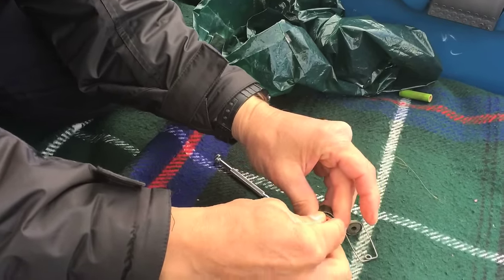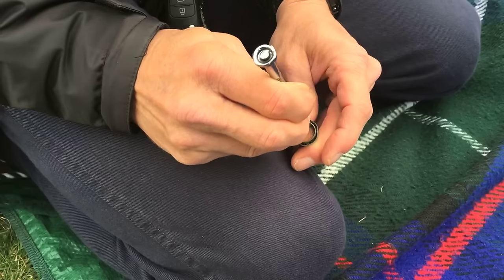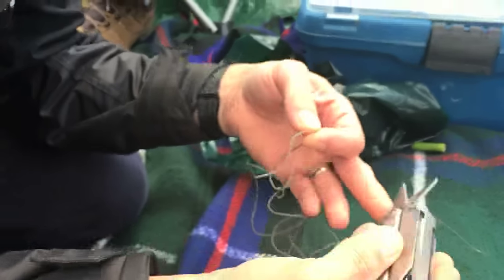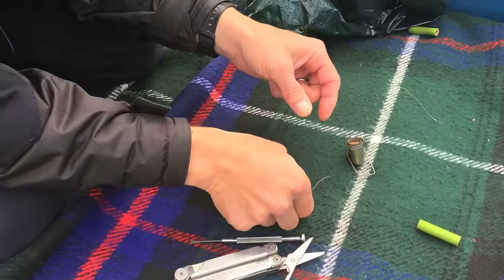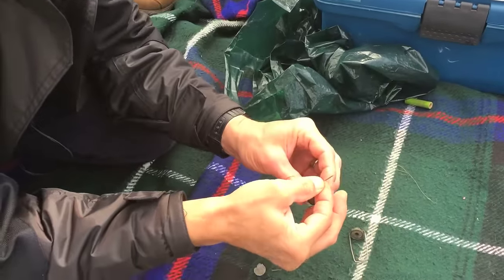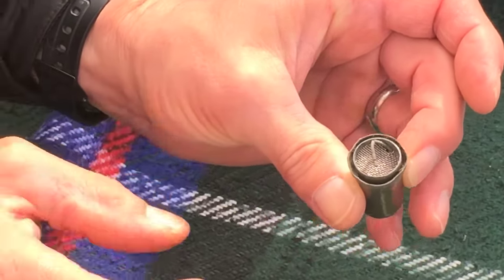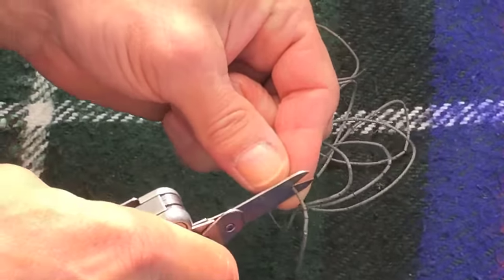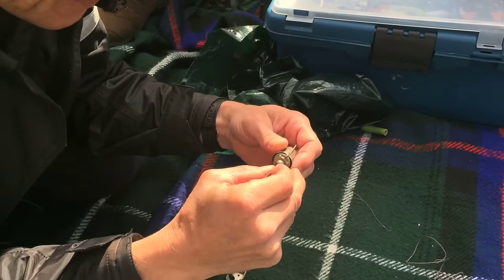How load a Jetex 50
Jetex and solid fuel rocket aficionado Andy shows how to load a Jetex 50 to get the best out of the engine.

The Jetex motor is a type of solid-fuel rocket motor produced for use as a powerplant for model aircraft. Originally developed in 1947, by Wilmot, Mansour & Company Ltd of Southampton it is powered by a solid pellet of guanidine nitrate. The pellets used were original Jetex ones which along with the spare parts and knowledge of how to operate them are becoming scarce